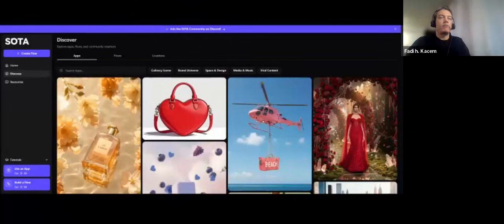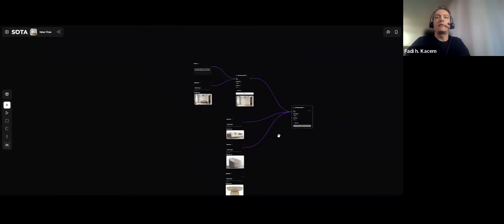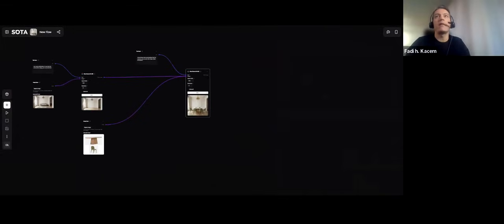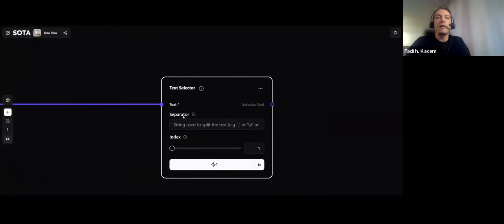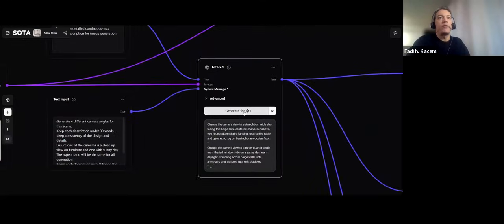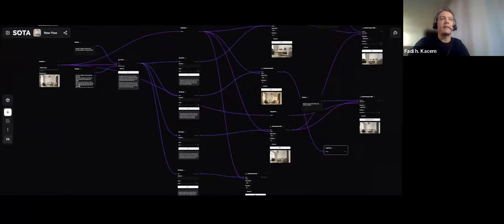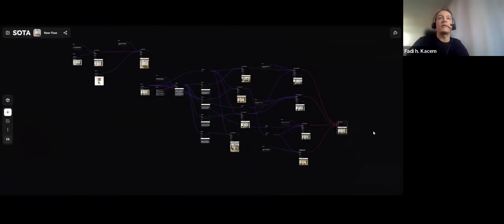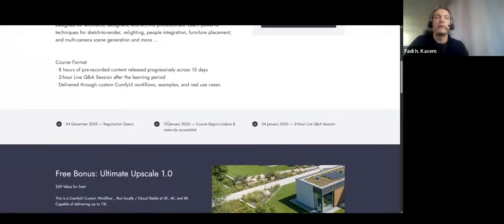AI for Architecture _ Staging by Custom Furniture to Animation _ Free Webinar 2.0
I’ll be demonstrating @sota_tech  an AI workflow accelerator that brings most AI models into one place ... to show how fast and flexible architectural visualization can be when AI joins the workflow.

  💡 No heavy hardware needed — just your curiosity and a connection

__Integrate custom furniture into custom interior spaces
__Generate multiple consistent camera views from one scene
__Animate the outputs using image-to-video workflows to bring the design to life

We’ll be working with:
🔹 Seedance and Kling image-to-video to animate the final results

Let’s push architectural storytelling further ... together!